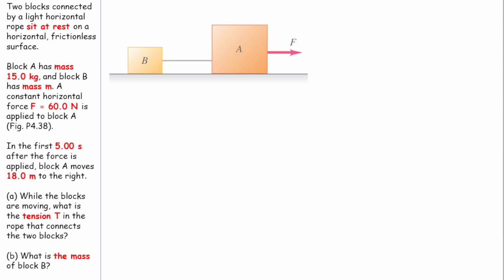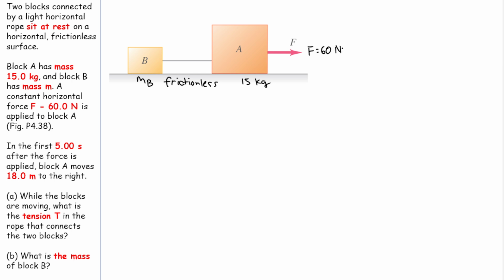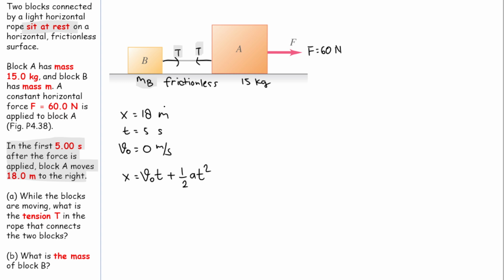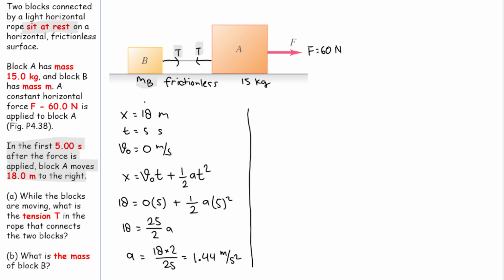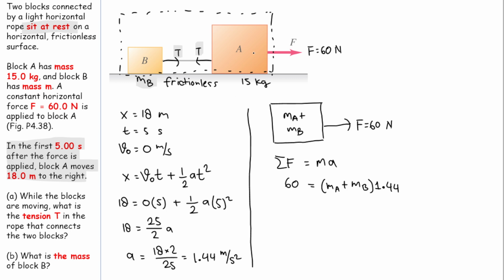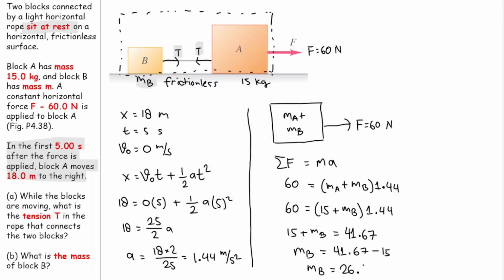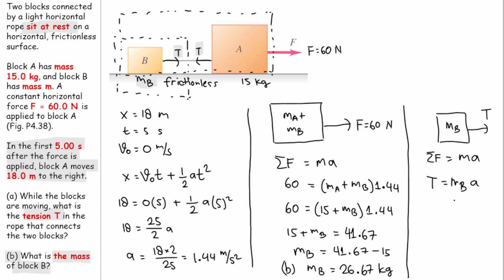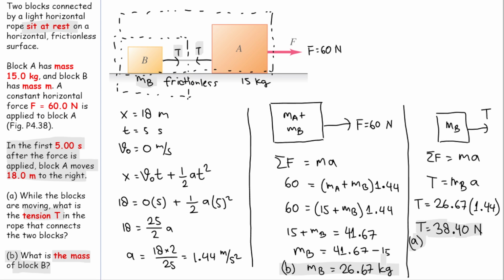Two blocks connected by a light horizontal rope sit at rest on a horizontal, frictionless surface.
⚡ Two blocks connected by a light horizontal rope sit at rest on a horizontal, frictionless surface. | University Physics

Two blocks connected by a light horizontal rope sit at rest on a horizontal, frictionless surface. Block A has mass 15.0 kg, and block B has mass m. A constant horizontal force F = 60.0 N is applied to block A (Fig. P4.38). In the first 5.00 s after the force is applied, block A moves 18.0 m to the right. (a) While the blocks are moving, what is the tension T in the rope that connects the two blocks? (b) What is the mass of block B?